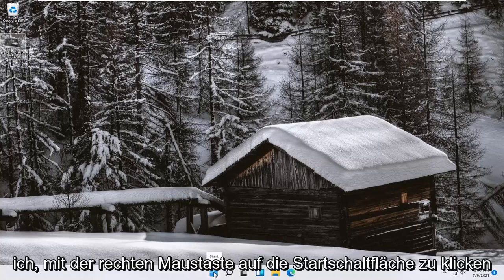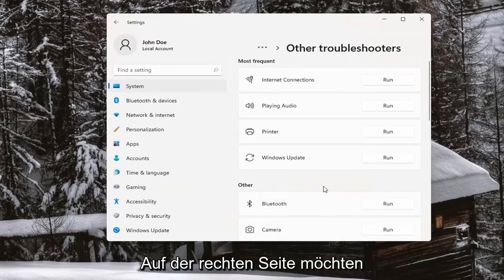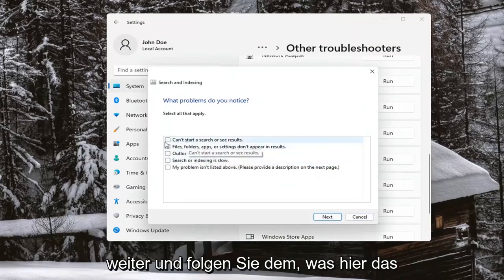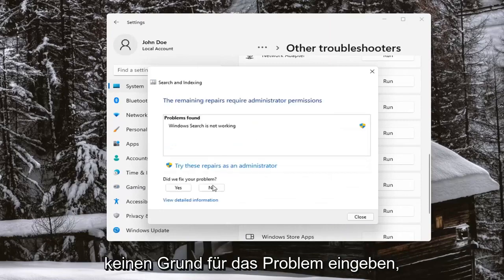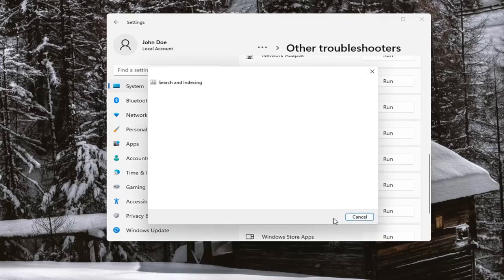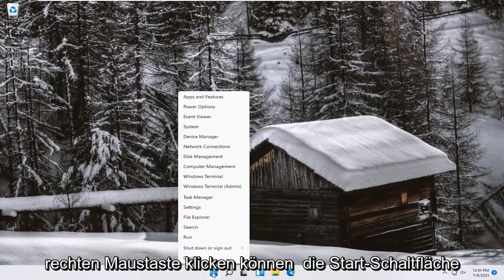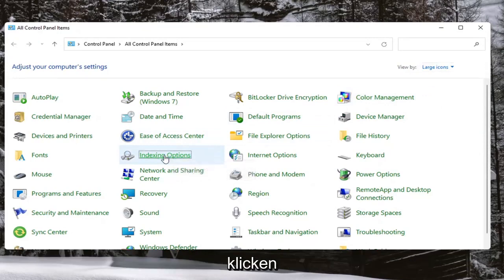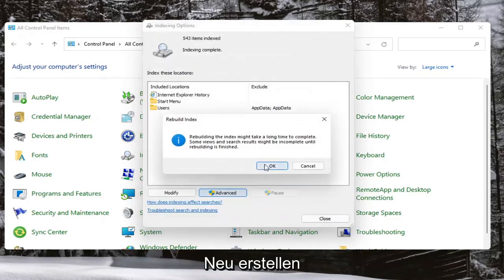Möglichkeiten, um zu beheben, dass die Windows 11-Suche nicht funktioniert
Beheben Sie Windows 11-Such- und Indizierungsprobleme

Das Suchtool in Windows 11 hat mit verschiedenen Funktionsupdates des Betriebssystems seine Integration sowohl mit Cortana als auch mit dem Datei-Explorer sowohl erhöht als auch verringert. Diese häufig wechselnden Änderungen an der Funktionsweise der Suche führen zu Störungen, von denen einige eine einfache Lösung darstellen.

Die Suche unter Windows 11 funktioniert nicht? Hier sind sechs Anweisungen, um die häufigsten Probleme mit der Windows-Suchfunktion zu lösen.

In diesem Tutorial behandelte Probleme:
windows sucht nicht
Windows sucht keine Dateien
Windows sucht keine Apps
Windows sucht nicht nach Updates
Windows konnte nicht nach neuen Updates suchen
windows suche funktioniert nicht windows 11
windows suchleiste funktioniert nicht
windows suchleiste tippt nicht

In Windows 7 oder Windows 8 haben wir die hohe Benutzerfreundlichkeit der Suchmaschinenindizierung gesehen, um wichtige Dateien in Ordnern in unseren Verzeichnissen (Lokale Datenträger) zu finden. Auch Windows 11 wartet mit dieser Funktion auf. Die Suchmaschine liefert optimale Suchergebnisse im Ordner des Benutzers (im Wesentlichen auf Festplatten), E-Mails, Startmenü und OneDrive-Ordner (Offline-Dateien und -Ordner, die lokal auf der Festplatte gespeichert sind).

Da der Suchmechanismus in Windows 11 bessere Ergebnisse liefert, erhalten wir manchmal Ergebnisse wie fehlerhafte Ergebnisse oder fehlende Dateien auf der Suchergebnisseite. Wenn die Suche nicht Ihren Erwartungen entspricht oder Schwierigkeiten bei der Ausführung hat, können Sie die Suchprobleme einfach lösen, indem Sie die Fehlerbehebung für die Suche verwenden oder den Suchmaschinenindex manuell neu erstellen.